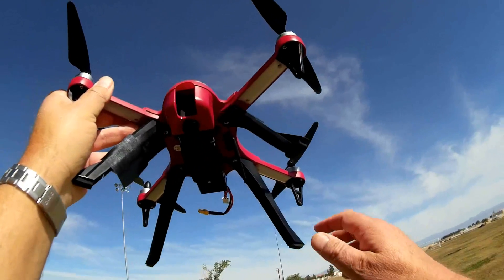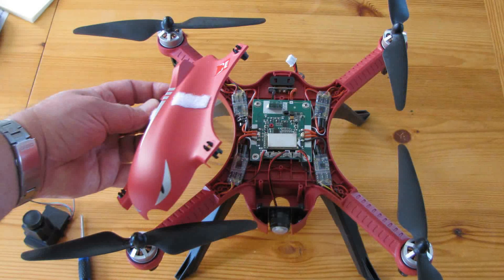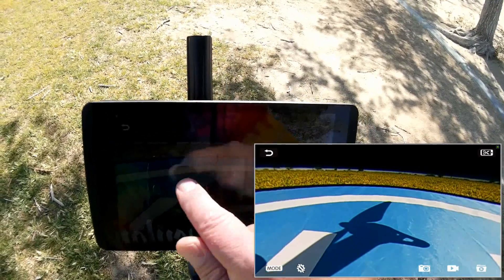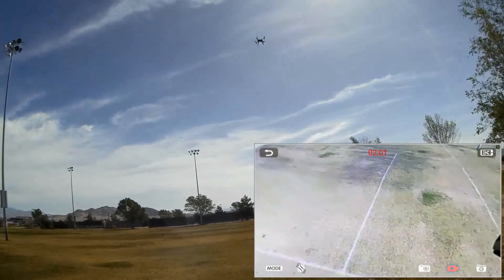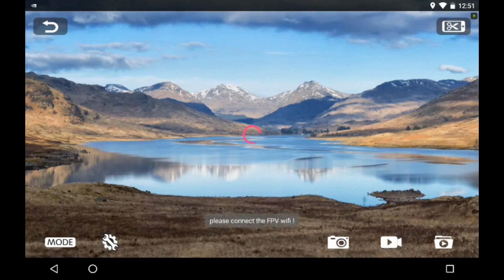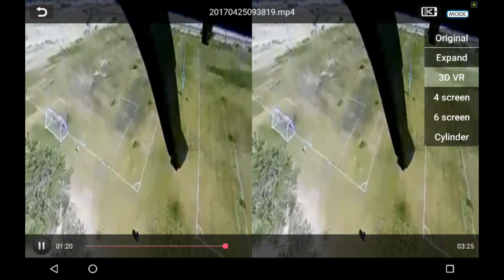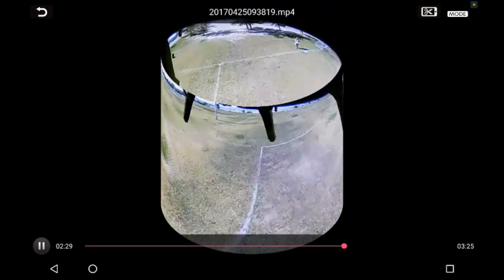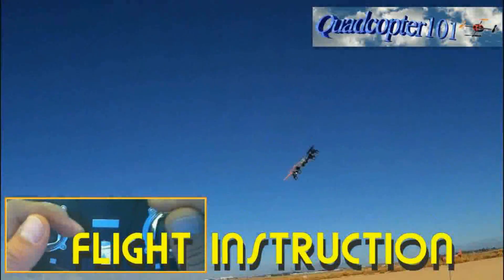Amazing C4022 Panorama Camera for MJX Bugs3 Drone Flight Test Review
Imagine putting the Google Street View camera on your drone.  MJX did just that with this neat camera!

Pros
- This is a significant advance over current cameras for drones.  A true 360 degree panorama camera.  It views and records everything 360 degrees around the belly of the aircraft.
- Video is recorded directly to your phone via WiFi, and also recorded to a microSD card in the camera.
- The app allows six different panoramic views including Original, Expanded, 3D VR, 4 Screen, 6 Screen, and Cylinder.  Modes can be used and viewed real time in flight, or post flight (such as at home) using the recorded panorama image.  Views can be modified via the touch screen.  3D VR also includes use of smartphone G sensors. Insert the phone in VR goggles, and movement of your head will also move the view on the sreen.

Cons
- Data is transmitted via 2.4 Ghz digital WiFi.  2.4 Ghz interference from the quadcopter's controller will limit maximum range of the camera to about 50 meters.  Hopefully future versions of this camera will include 5.8Ghz WiFi to prevent interference.
- Imaging is somewhat blurred.  Imaging becames sharper near the center of the panorama. It is hoped that future versions will include a higher resolution sensor to improve this imagery than the current 720p sensor.

MUSIC LICENSE
"Awel" by stefsax